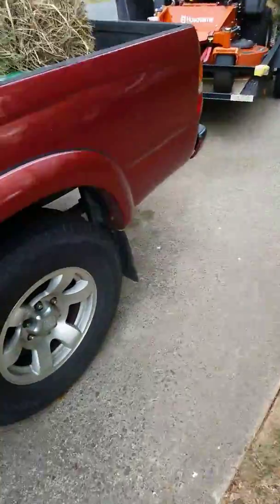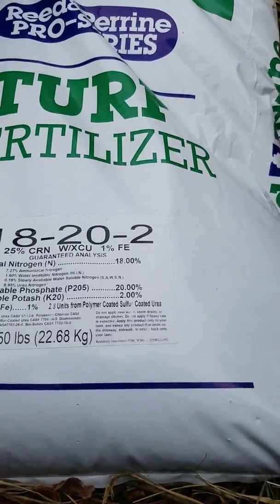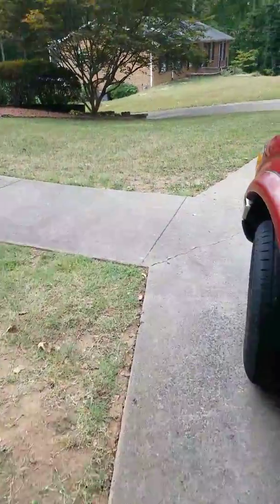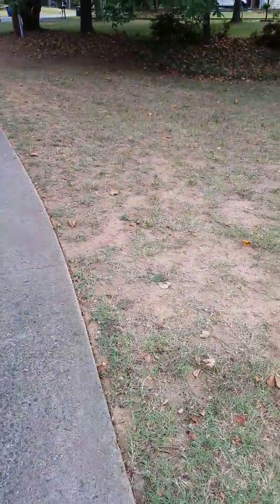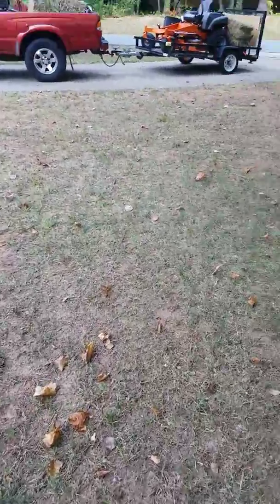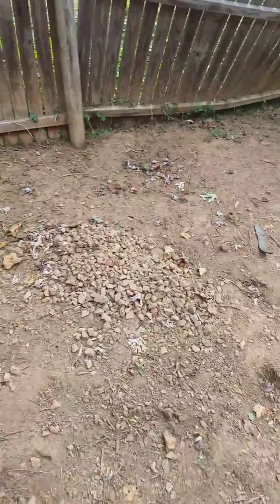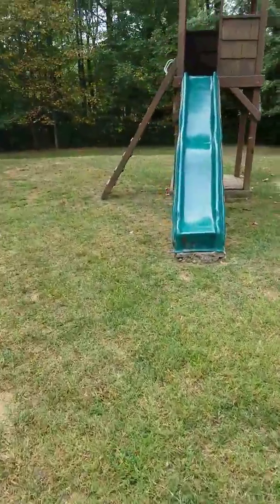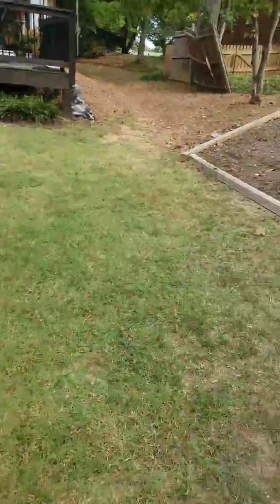Overview for the day.